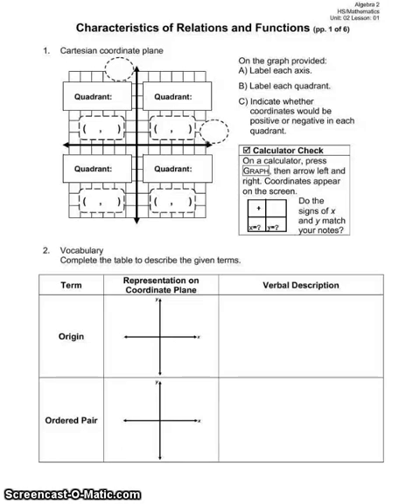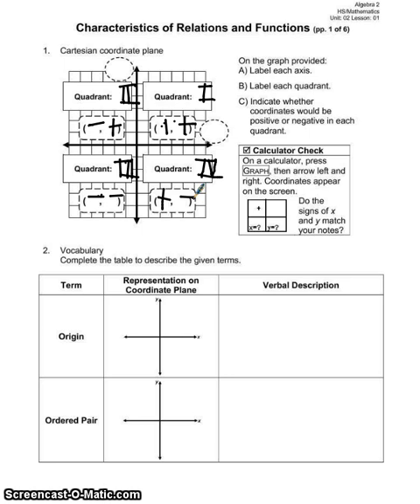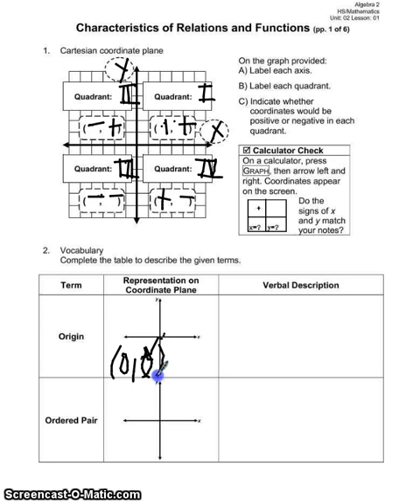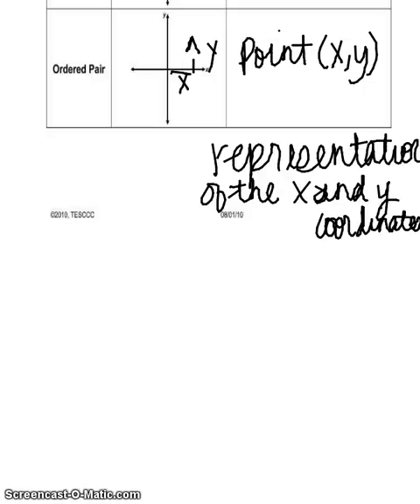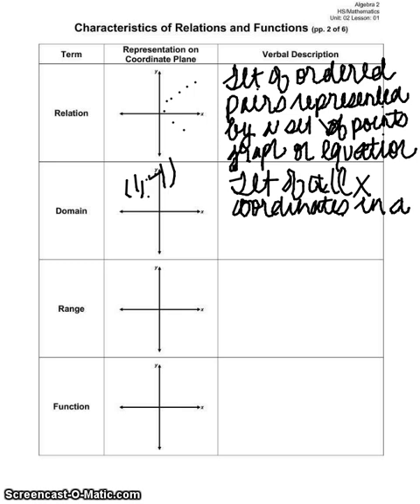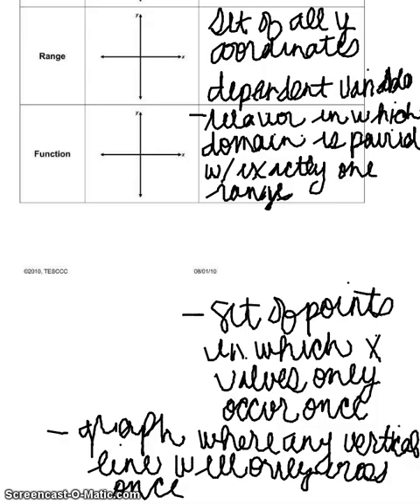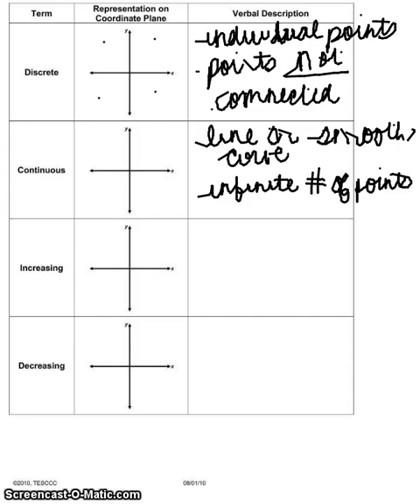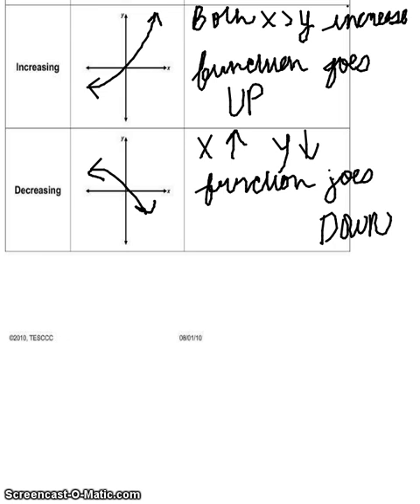Norman-Characterisitcs of Relations and Functions